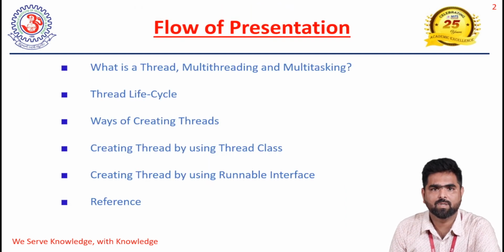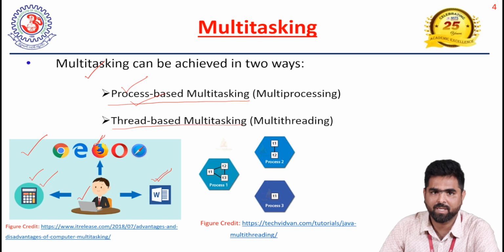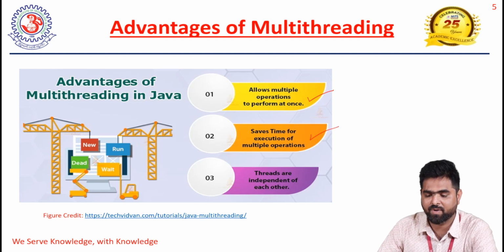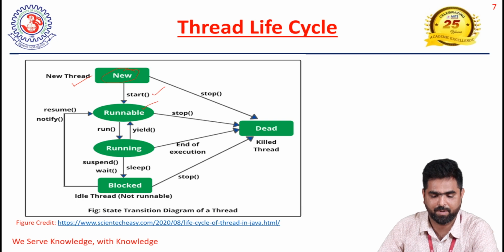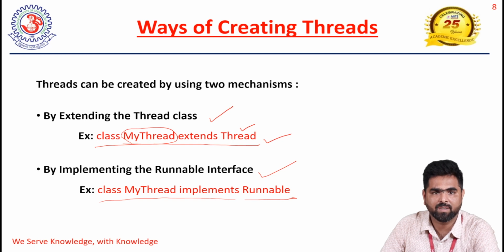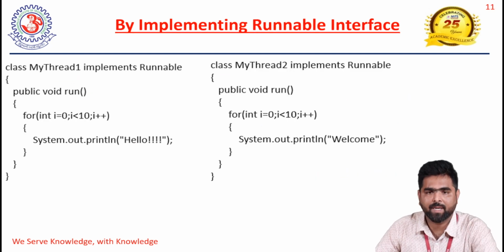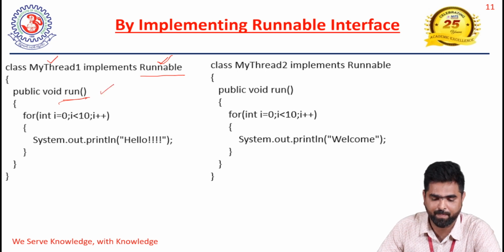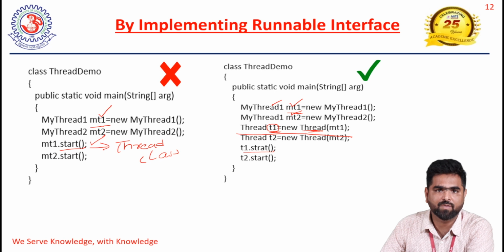Multi Threading in Java _ Mr. N. Saikiran, Asst. Prof., CST, MITS